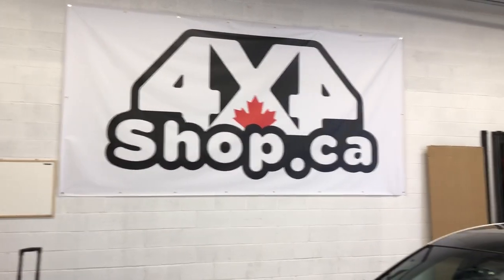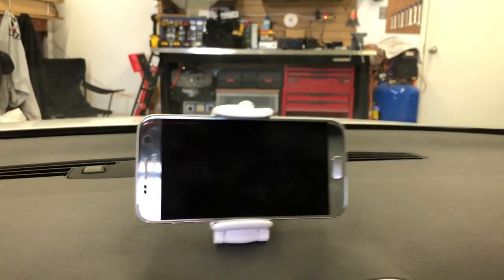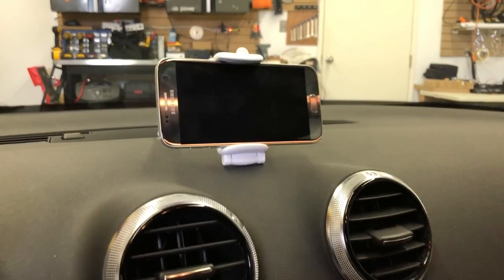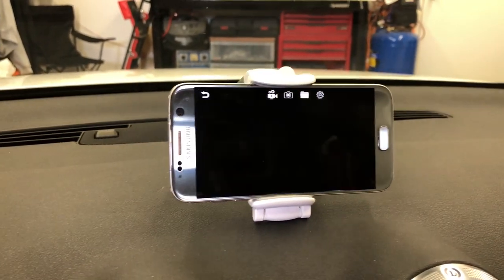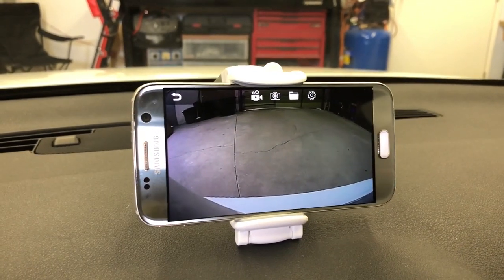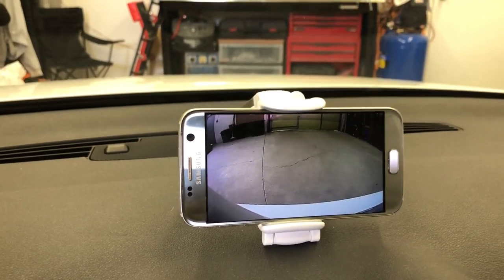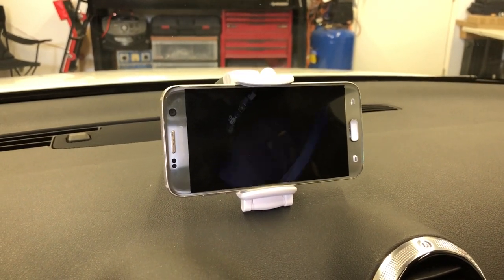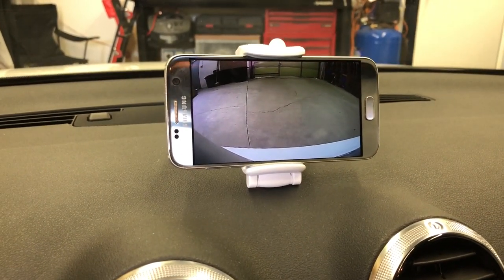Adding Backup Camera to any Vehicle and using Android Phone as Display